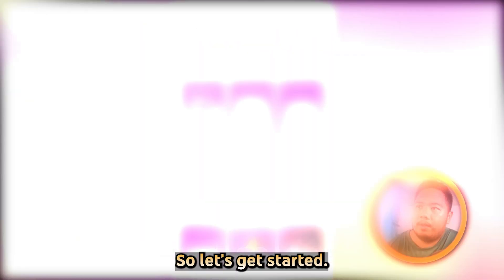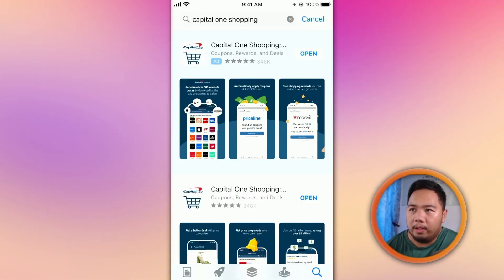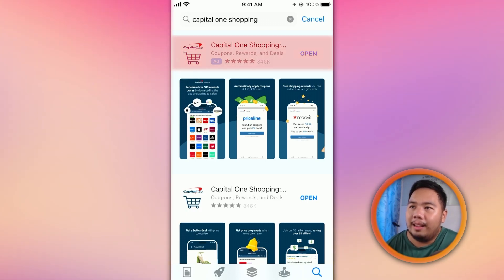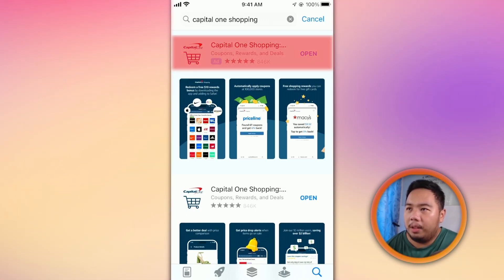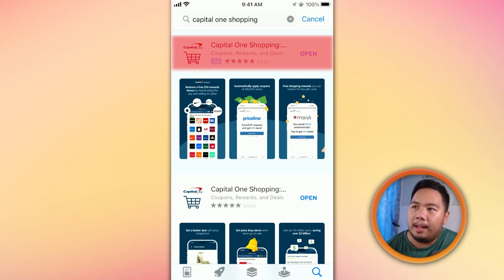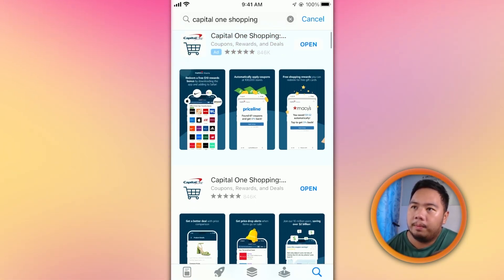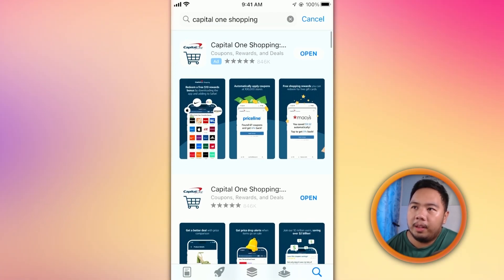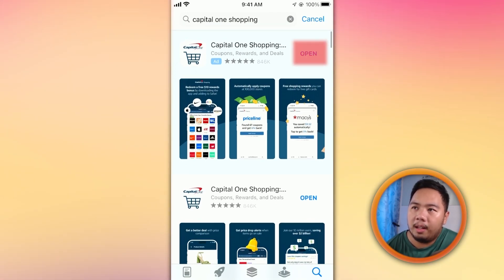How To Add Capital One Shopping To Safari (Step-by-Step)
Looking to save money while shopping online? In this video, I’ll show you exactly how to add the Capital One Shopping extension to Safari.

💻 In This Video:

How to install Capital One Shopping on Safari
Overview of Capital One Shopping features and benefits
Quick tips for using Capital One Shopping to maximize savings
🛍️ Why Use Capital One Shopping?

Finds better prices while you shop online
Rewards you with credits you can redeem for gift cards
📢 Who Should Watch:

Anyone new to Capital One Shopping
Online shoppers looking to save more on everyday purchases
Safari users ready to simplify their shopping experience
💡 Pro Tips:

Make sure your Safari browser is updated for smooth installation.
Explore the rewards feature to make the most of your purchases.